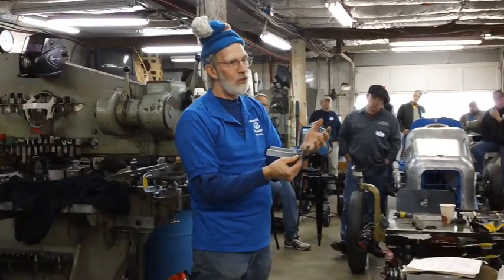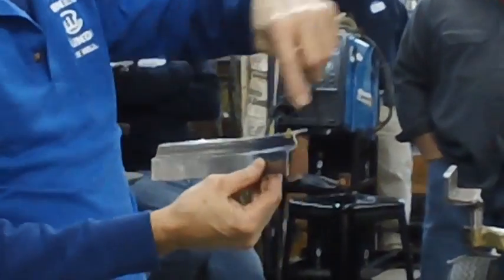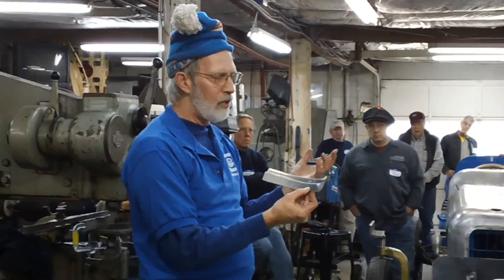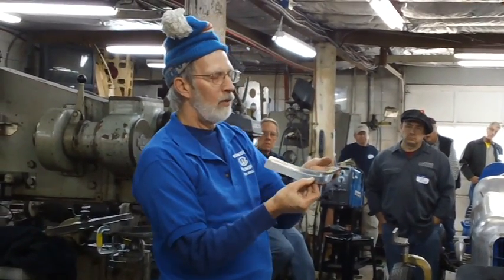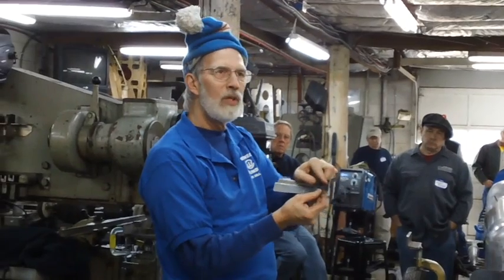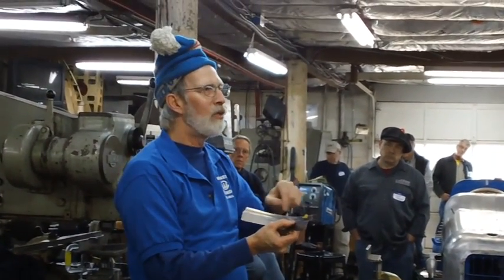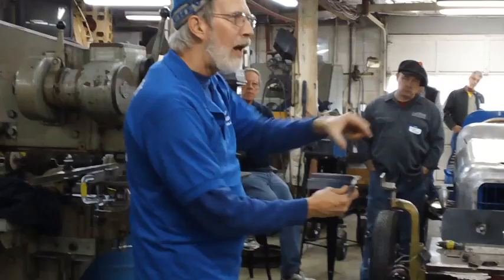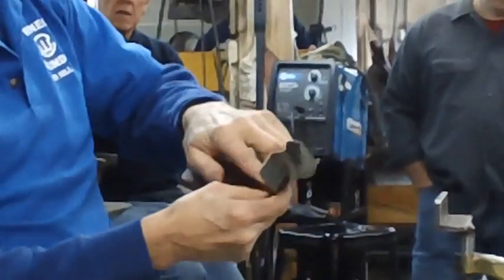Problem Flanges for Metal Shapers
Steve Hamilton gave a presentation on making tricky corner flanges at
the 2016 Redneck Roundup. Others also contributed ideas.